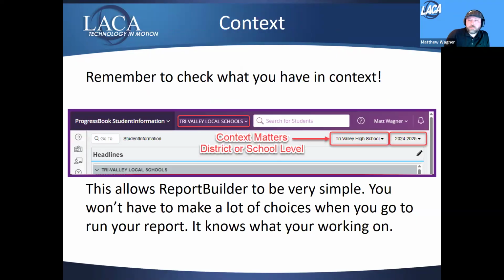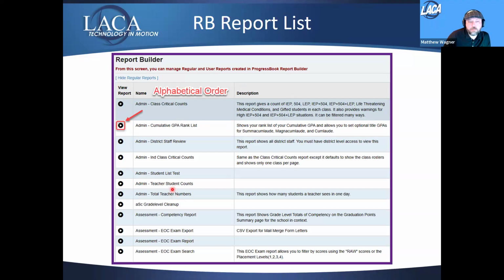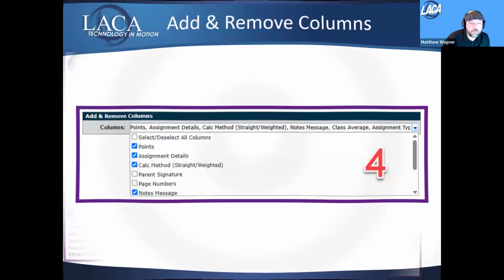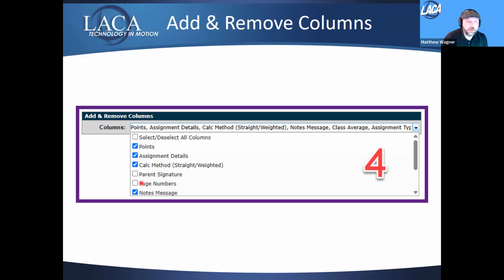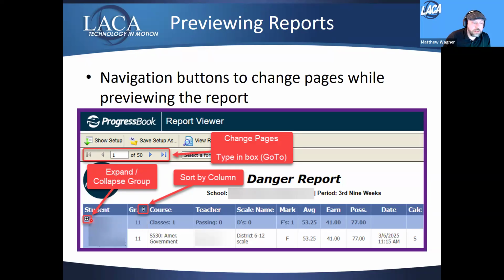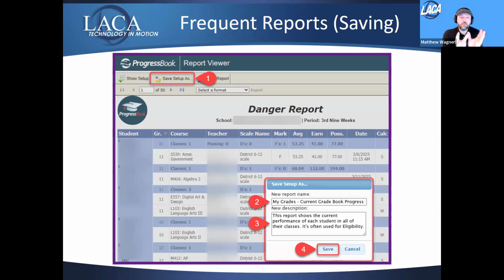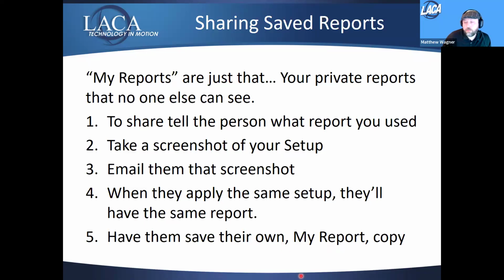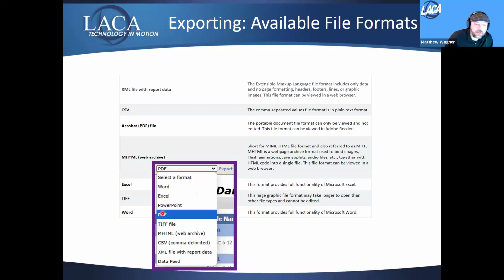ReportBuilder Basic Training Recording